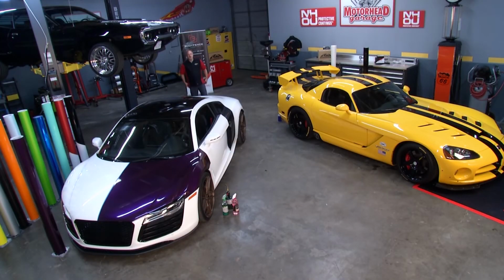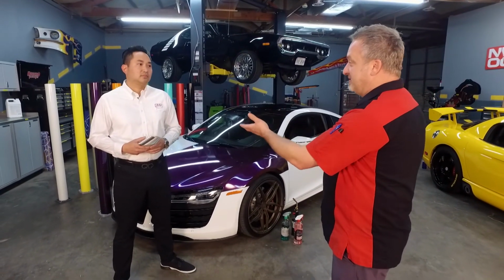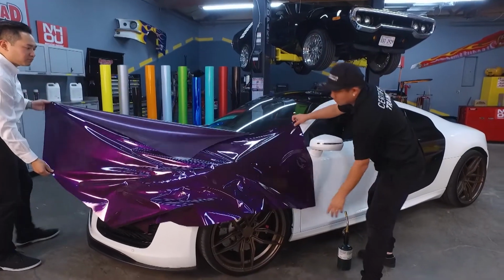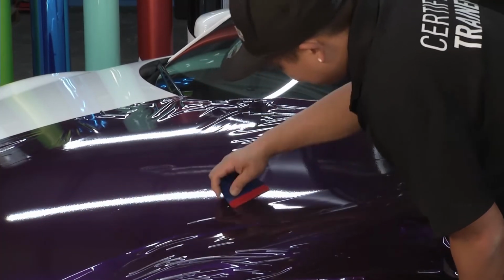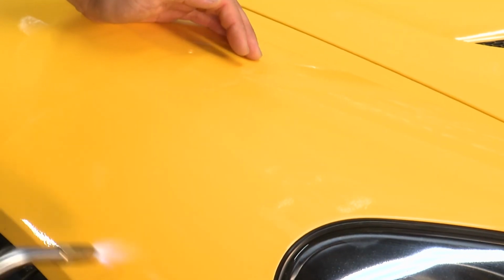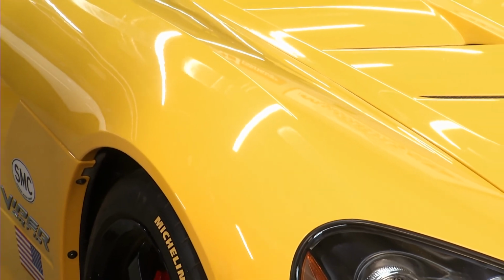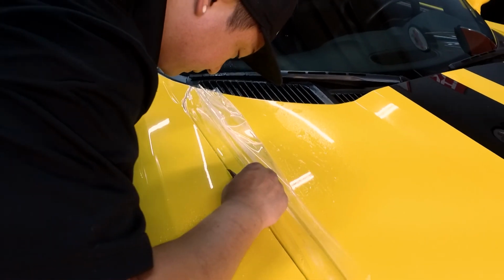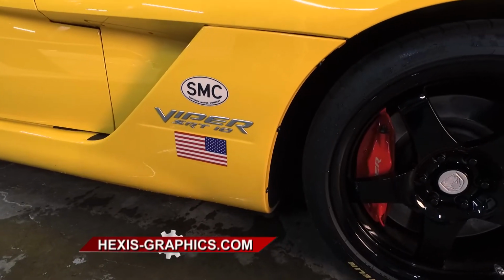Motorhead Garage Episode 2203 Segment 1 Hexis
NHOU,
Hexis,
HPS Systems,
Resinwerks,
Shark Industries,
Magic Creeper,